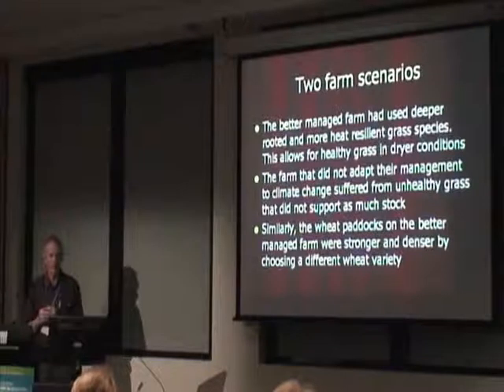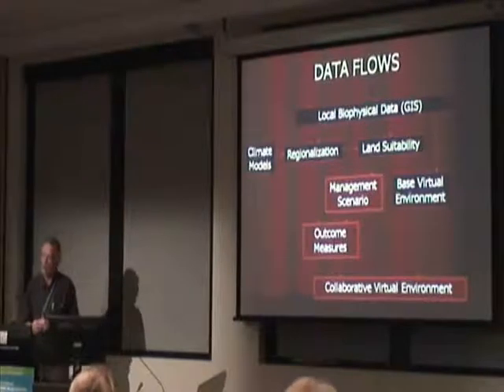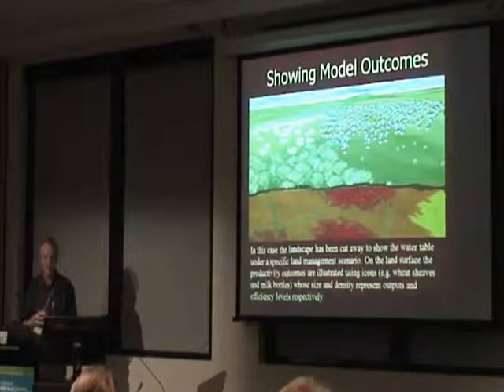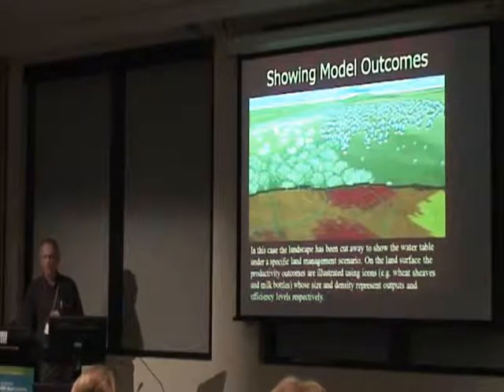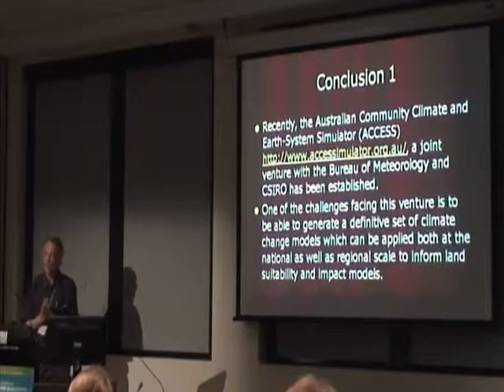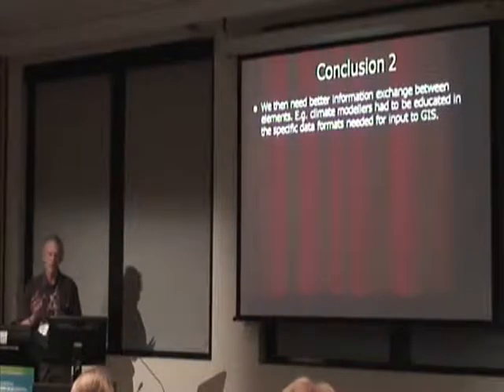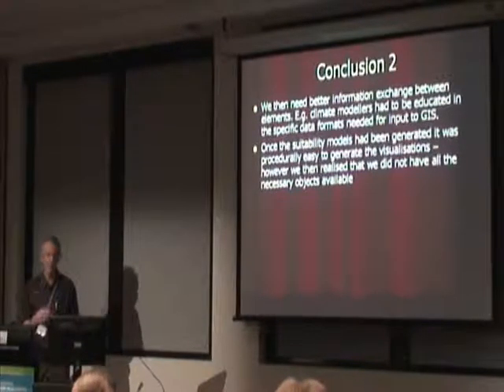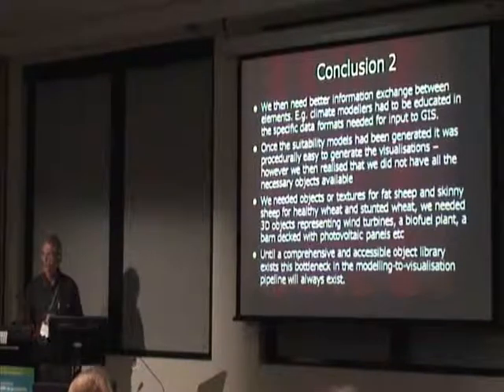MODSIM 2009 Model driven visualisation of climate change scenarios 2 of 2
Bishop I.D.